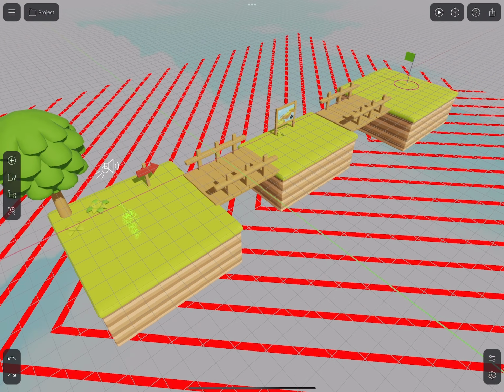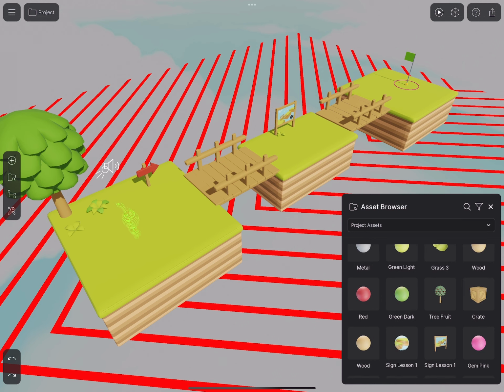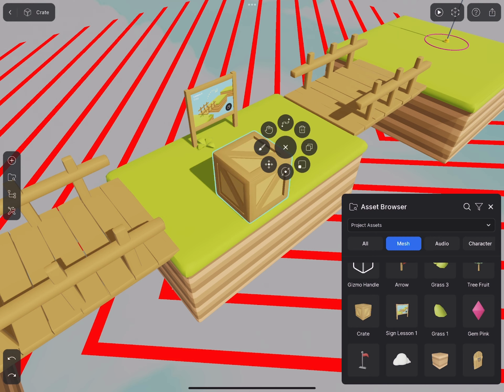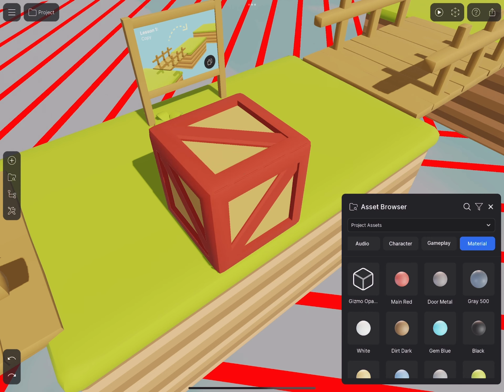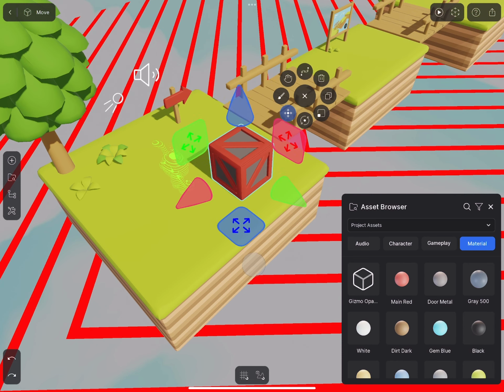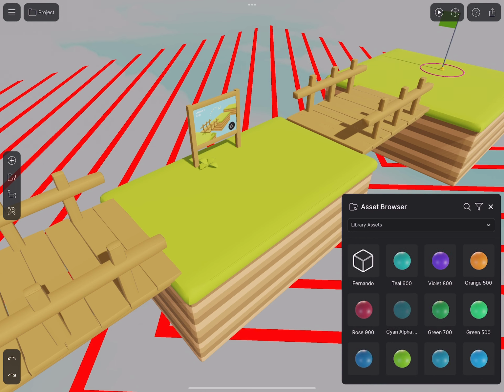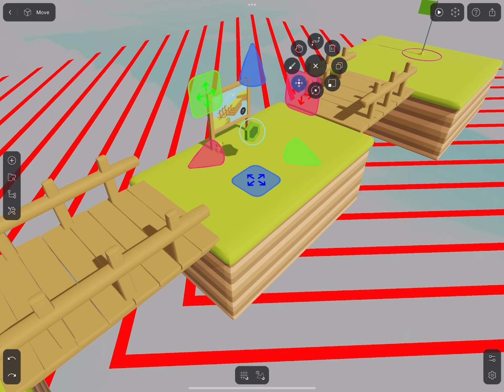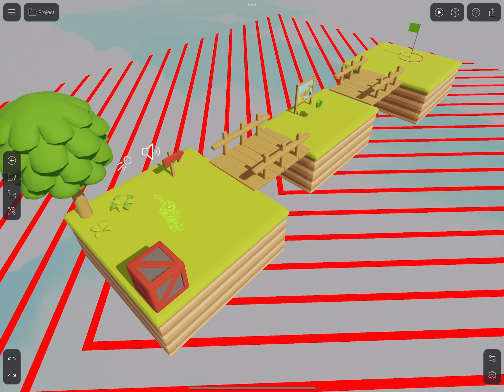🛠️ Bring Your World to Life – Add Assets with the Sceneri Asset Browser! 🚀🎮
Your game world starts as an idea, but with the Sceneri Asset Browser, you can quickly turn it into reality! 🌍✨ In this tutorial, we’ll show you how to browse, place, and customize assets to build stunning, detailed environments with ease.

You’ll learn how to:
✅ Navigate the Asset Browser & find the perfect assets 🔍🎨
✅ Drag, drop, and place objects seamlessly 🏗️
✅ Snap, scale, and rotate assets for precise design 🔄✨
✅ Customize assets to make them unique to your game 🎭

Whether you're creating a futuristic city, a mystical forest, or a high-speed racetrack, the Asset Browser is your ultimate tool for building immersive, beautiful worlds in minutes. Let’s bring your vision to life! 🚀